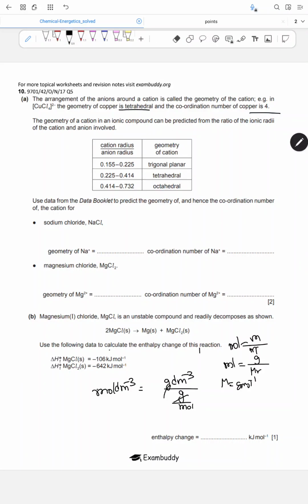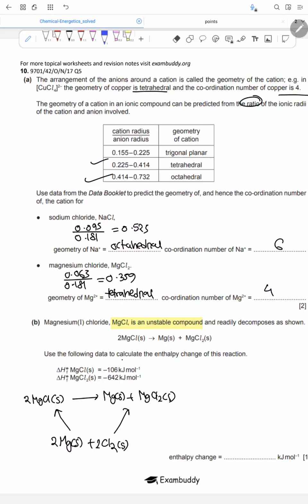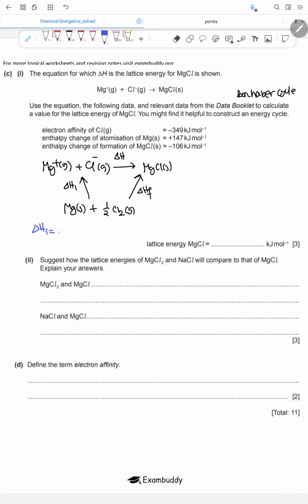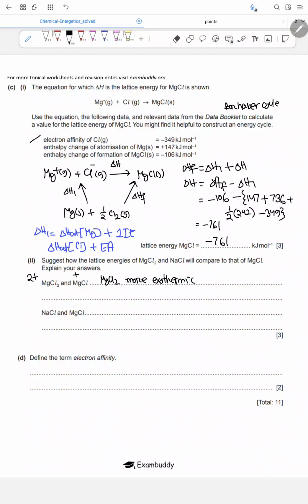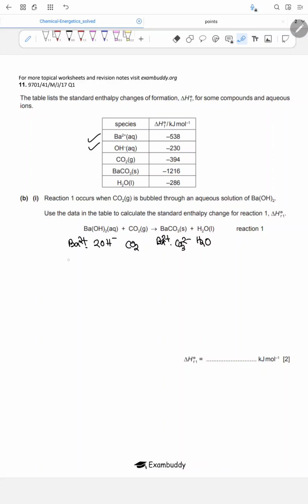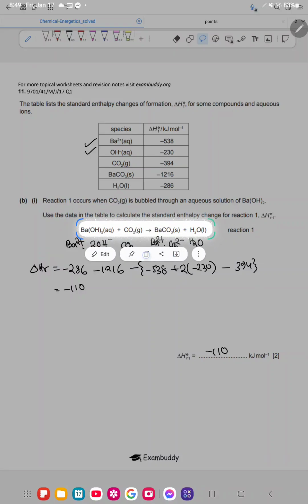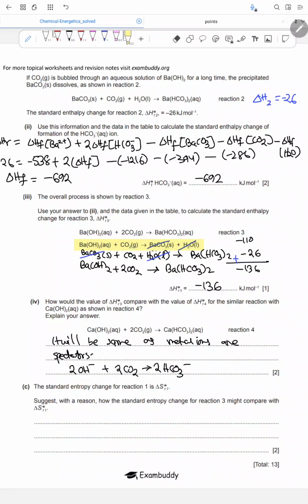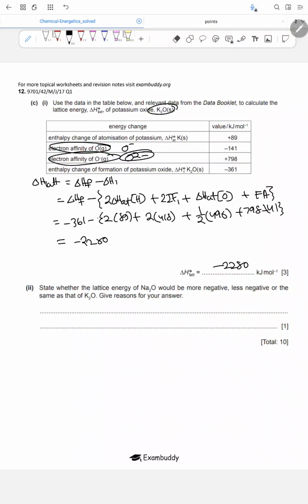Chemical Energetics 2017 How would the value of 4Hra compare with the value of HR3 for the similar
I will be discussing 2017 chemical energetics questions